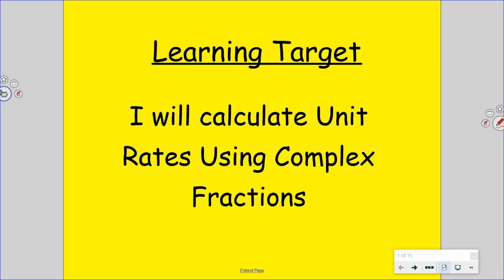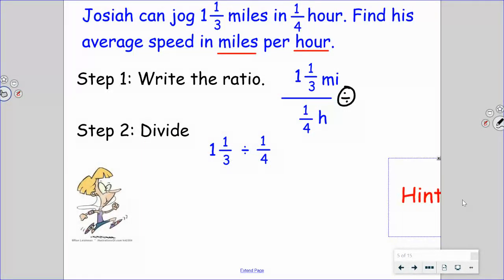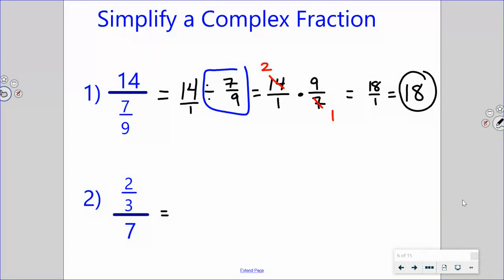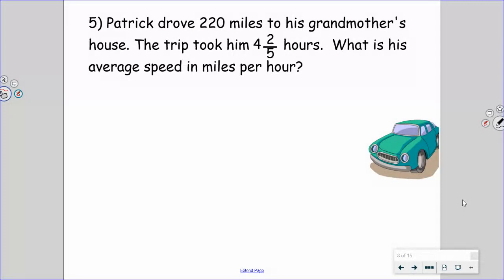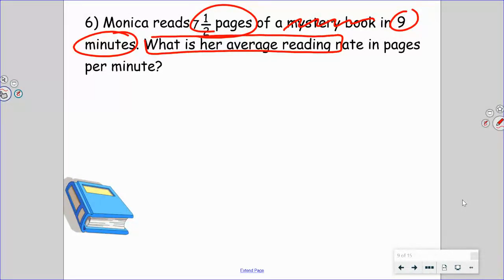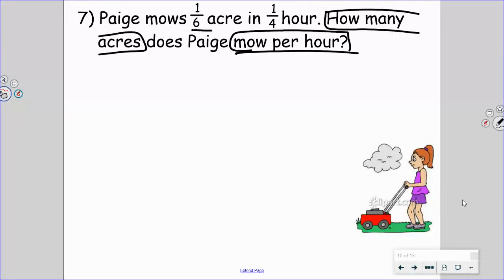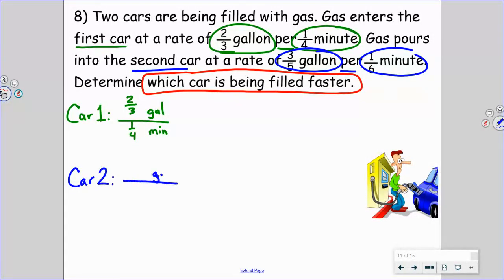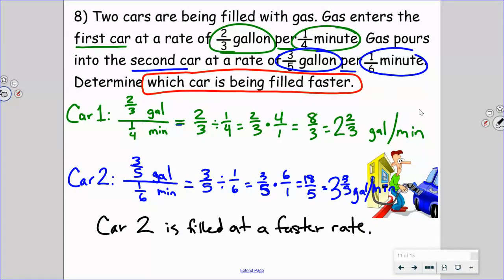Lesson 9A-2: Unit rates from complex fractions